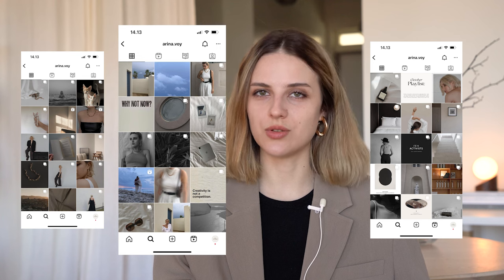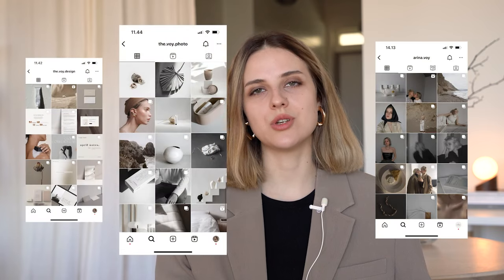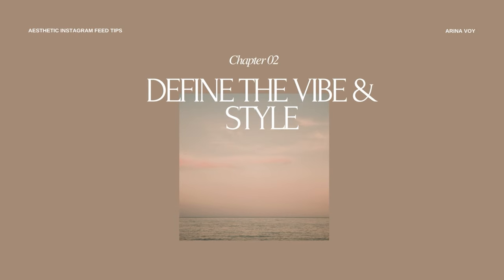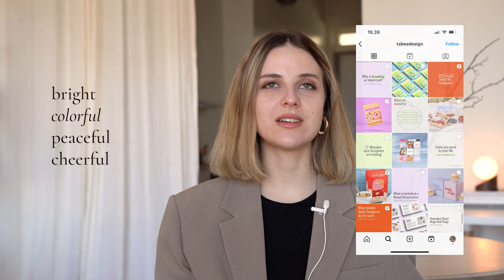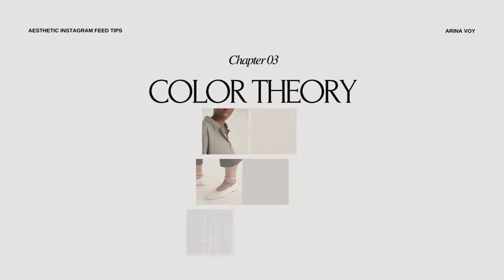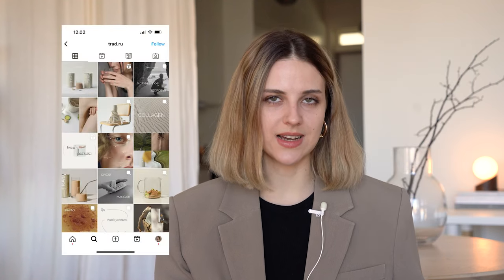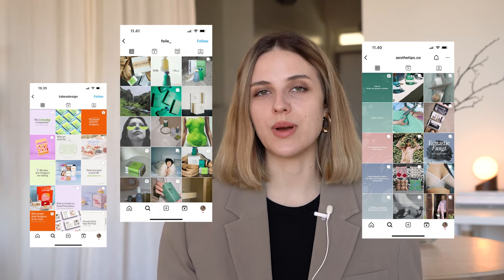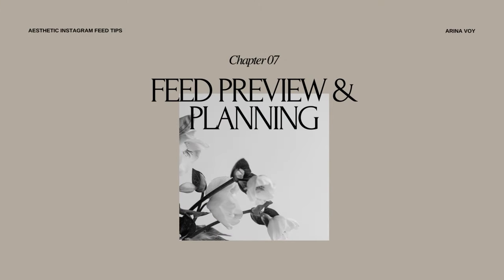7 Instagram Feed Tips | How to Create an Aesthetic Grid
In this video, I shared with you tips and tricks on how to elevate your Instagram feed and create a stunning and aesthetic feed ❤️
Watch now and take your Instagram feed to the next level!

My Creative Shop (The Voy Shop -  Instagram, Website & Branding Templates)